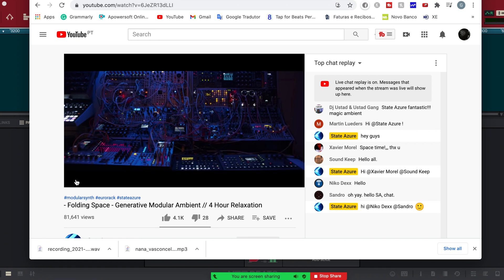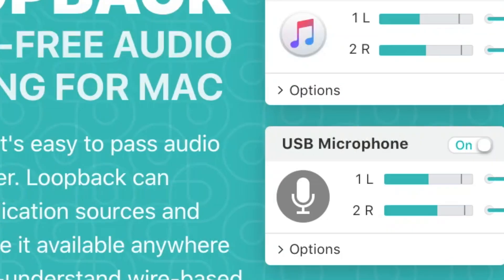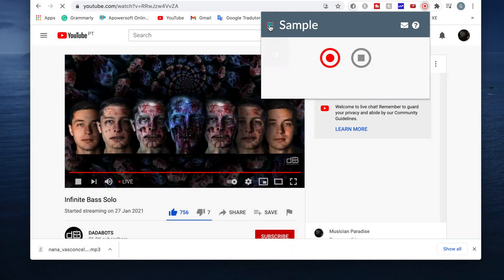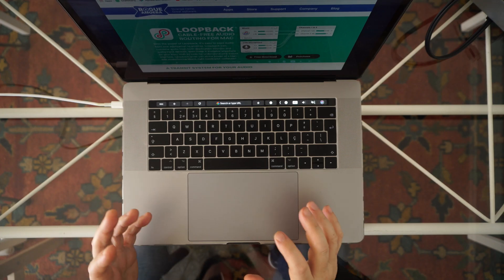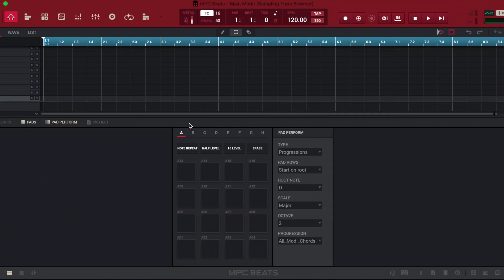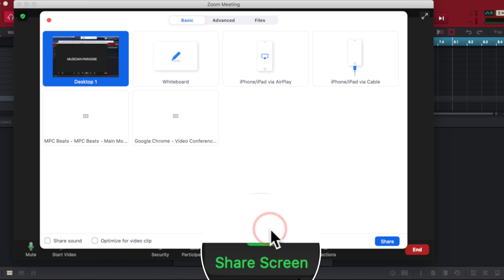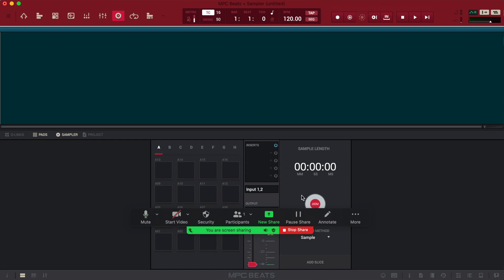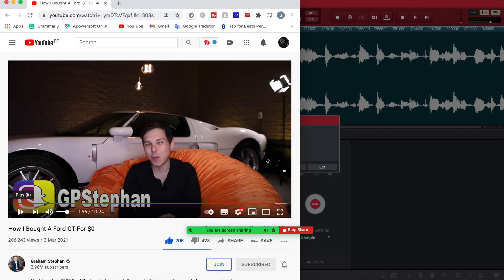Sampling Audio From The Browser Into any DAW Hack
This video is about an unusual hack for sampling audio from the internet browser into any DAW using Zoom conferencing software. It is working well on MAC and probably will work on the PC as well. I used free MPC Beats Software and Ableton Live for a demonstration.

Supported formats:  Scaler 2, MPC Pad Perform , Xfer Cthulhu, Ripchord,  MIDI

Time stamps:
00:00 - Intro
00:20 - Some software solutions.
00:32 - Sample Google extension
01:00 - Using ZOOM software for sampling
02:18 - Ableton example

 Check out My Free Chord Packs Vol.1, 2, 3, 4, 5, 6,7, 8 , 9 ,10  and 11 here: